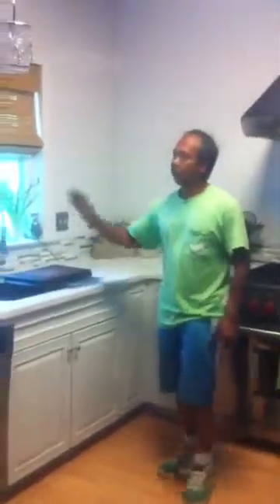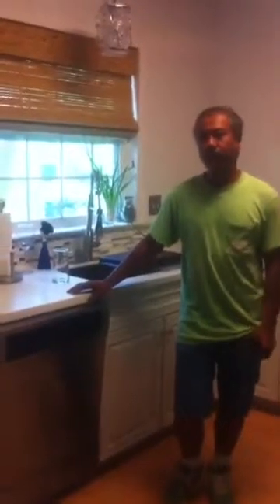Improv attempt practic